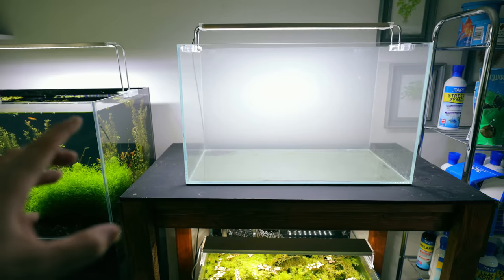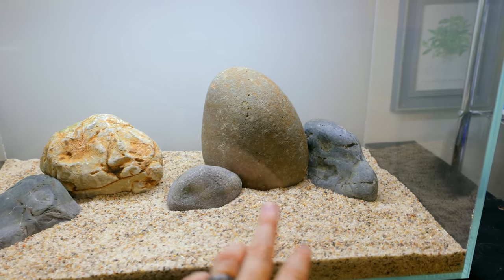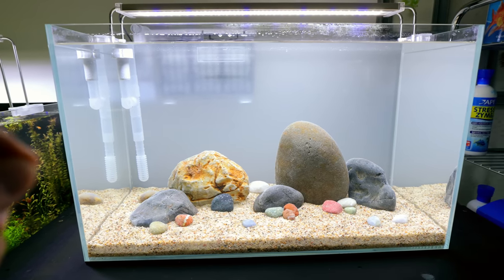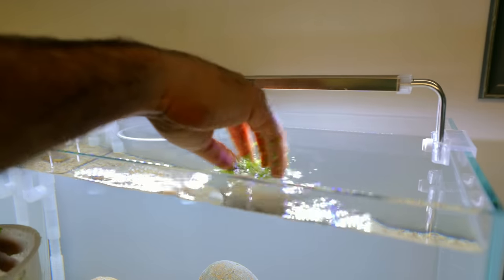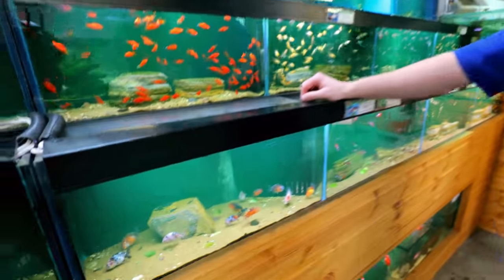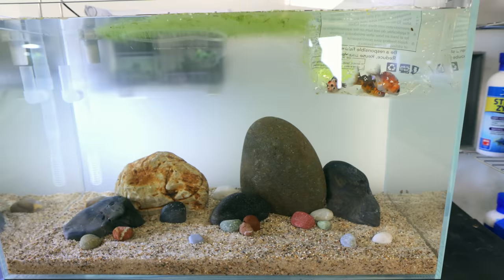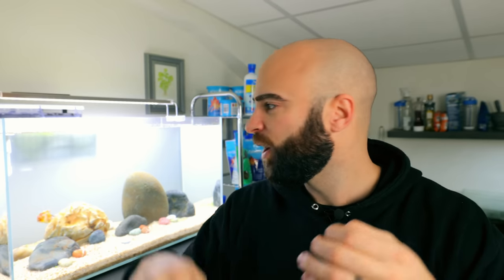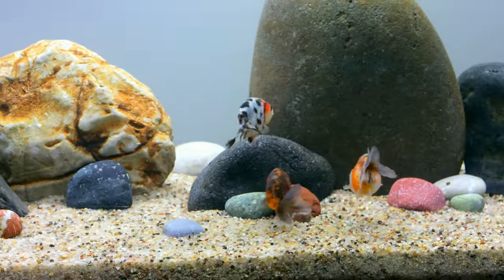I made a BABY RANCHU goldfish aquarium (wiggle bum fish!)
My local fish shop recently got in some baby ranchu goldfish. I just HAD TO!!! 🤣 I used to have ranchu but lost them all about a year and a half ago to the same sickness. I'm hoping to have a lot better luck this time.